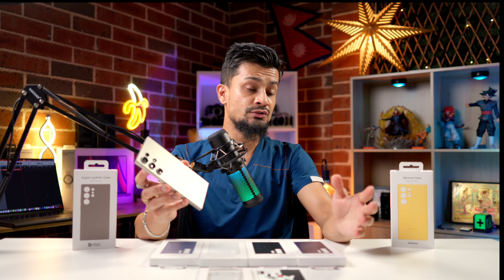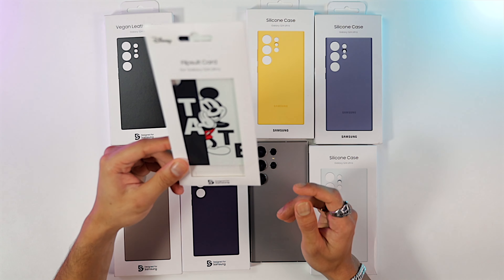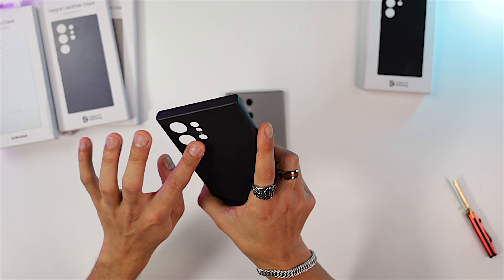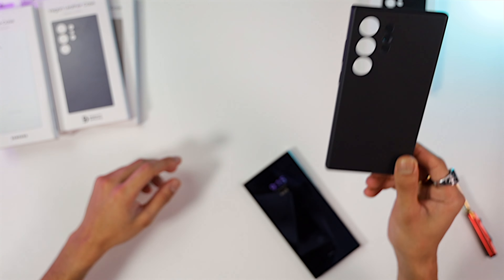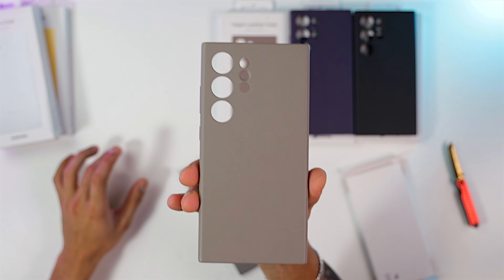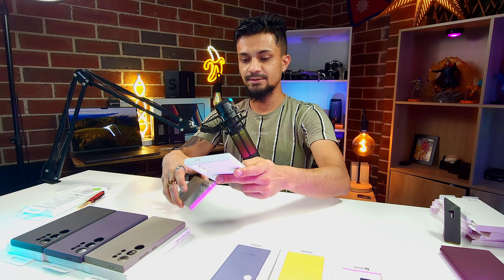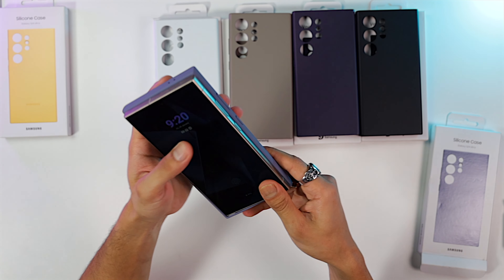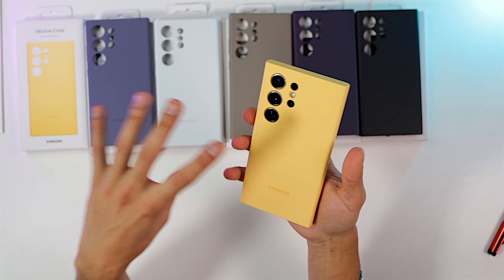S24 Ultra Official Samsung Cases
The best cases for your S24 Ultra.